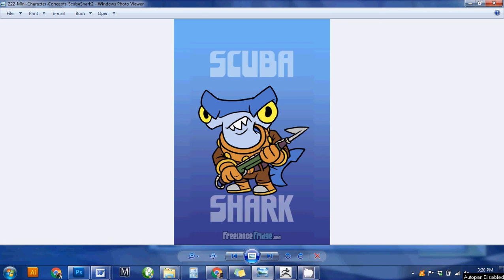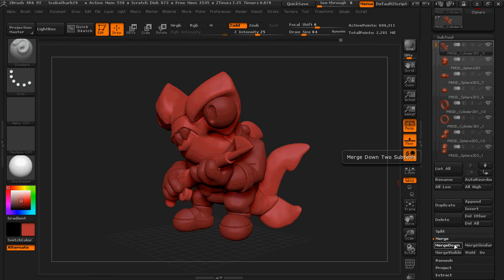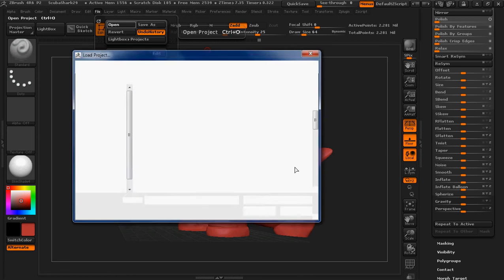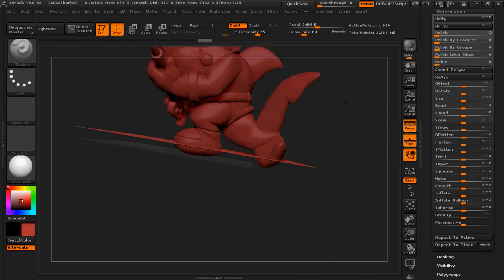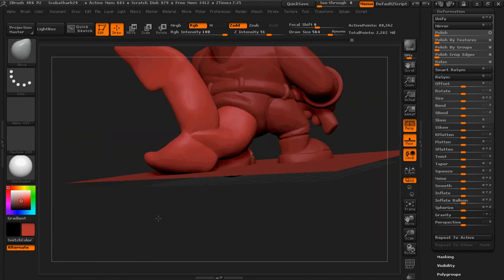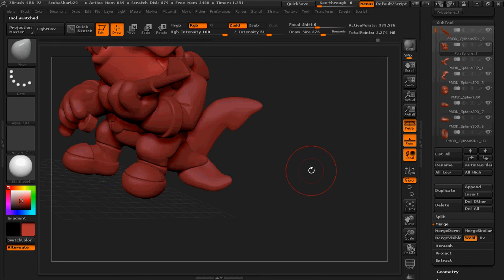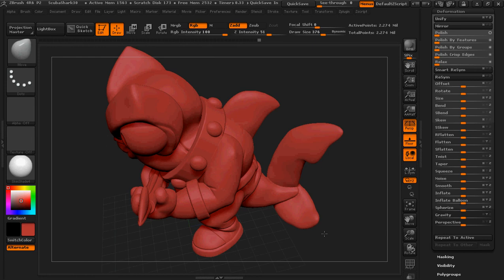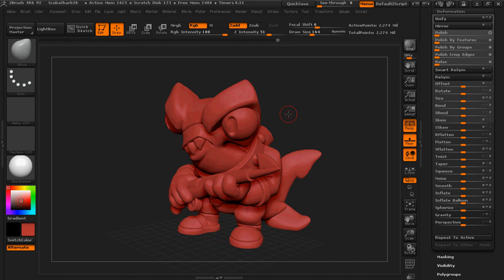Flattening Bottom Side of Your 3D Model in zBrush - Scuba Shark Tutorial PART 7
Part 7 of the Scuba Shark Series. Now that the 3D Model is pretty much finished, this zBrush 3D Modeling Tutorial shows how to finish the figure by flattening the bottom side... the feet and tail. This will help the final toy figure stand up when manufactured.

I focus my explanations on 3D modeling tools you would use to create small toys or collectible figurines. This series of tutorials will teach you how to design creatures and characters for blind bag figurines, blind box figures, toy collectibles, independent toy figures, etc. Please for all your character design and illustration needs.